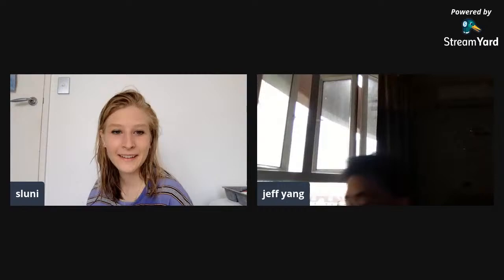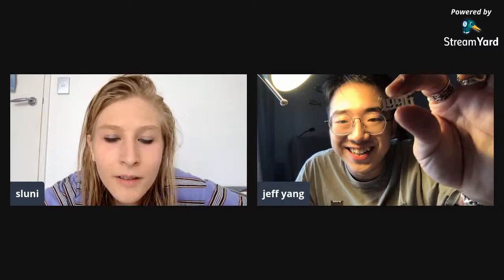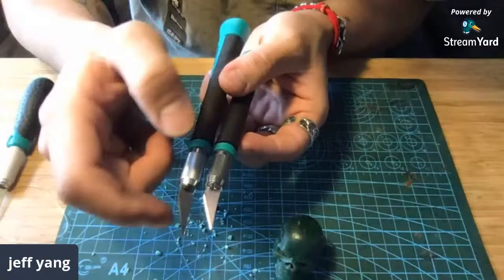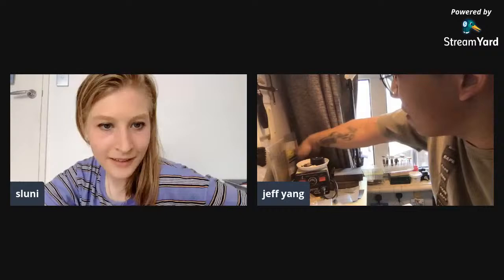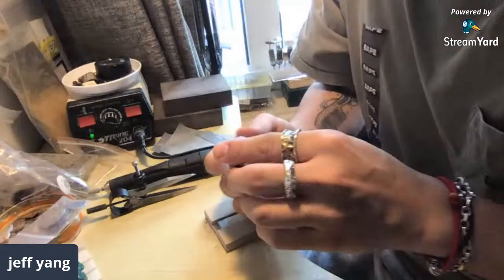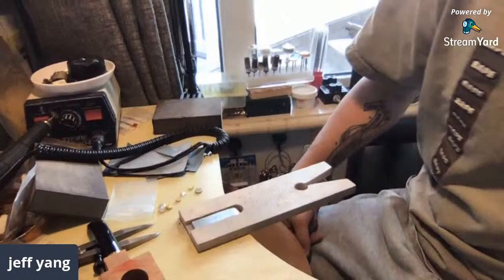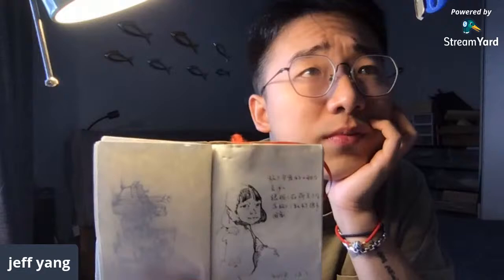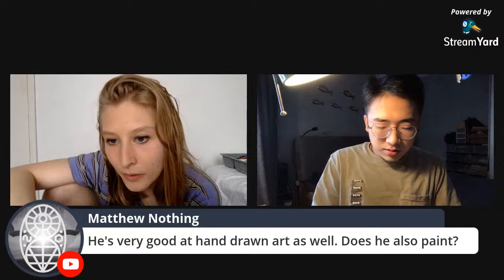Interviewing artist Jeff Yang from Shanghai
Jeff Yang is an artist based in Shanghai (China). The inspiration for his realistic drawings and jewellery design he takes form different cultural influences; it is not only his Chinese heritage that inspires and shapes his design, but also the various countries he has lived and studied art at such as the Netherlands and England.

During this interview, I will ask Jeff Yang specifically to tell us about the differences of the art scenes of these countries and how they had impacted him. I would also like to find out what relevance his Chinese roots play, when creating new designs.

This will be a very interesting interview, since the Chinese art scene seems to be somewhat isolated from the art scene of the rest of the world. I am extremely grateful for this opportunity and I want to thank Jeff Yang for this chance to get to know about the Chinese art scene out of first hand.